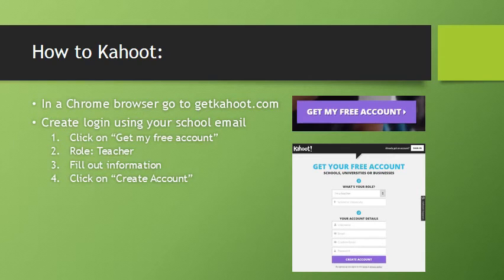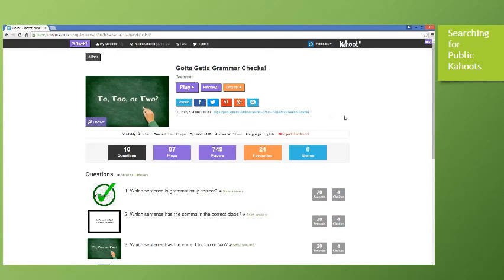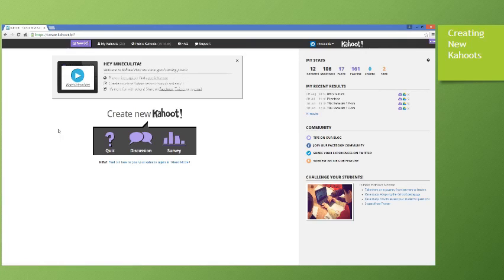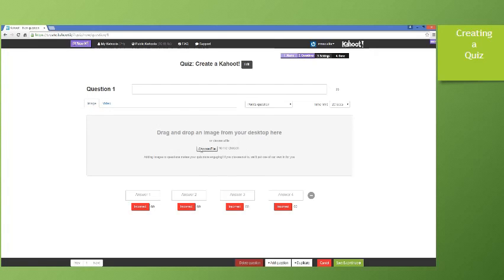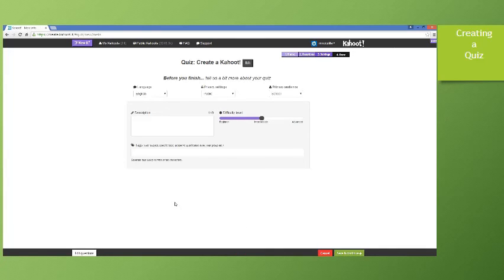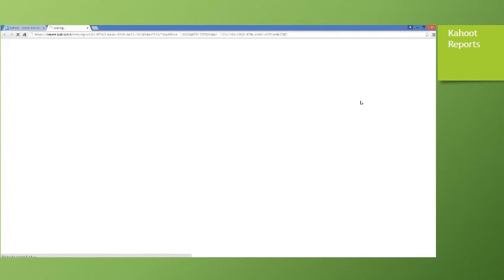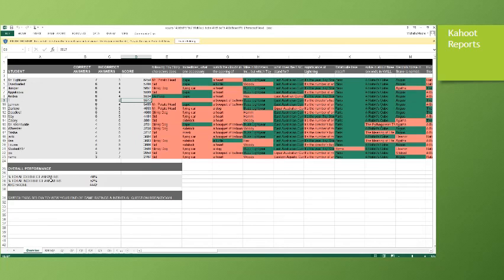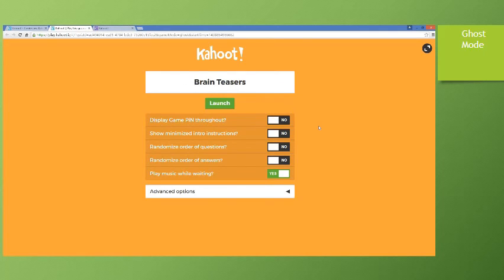Using Kahoot to Engage Students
Learn how to make a Kahoot and use the data to drive your instruction.